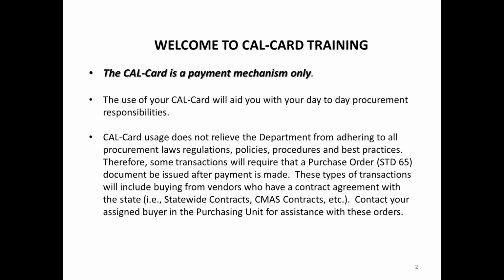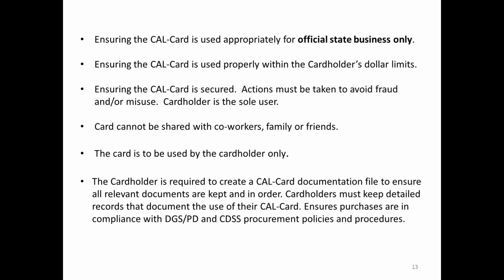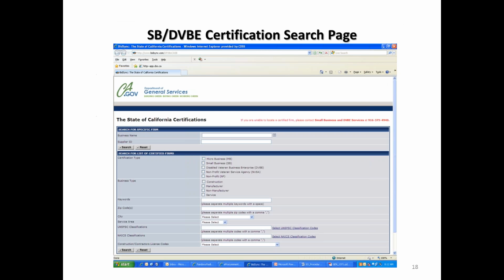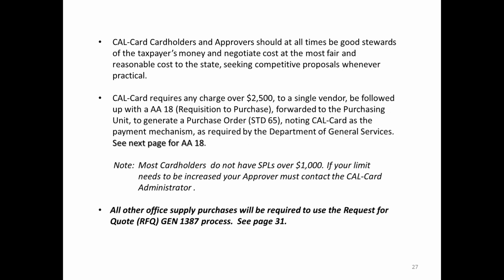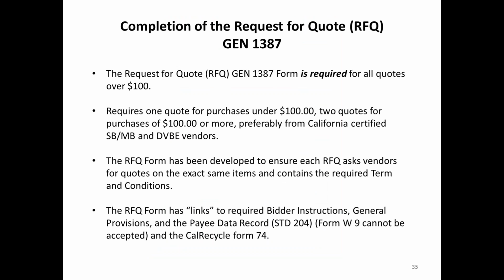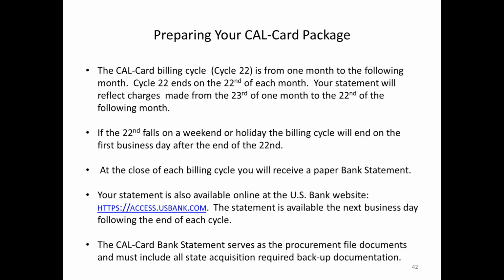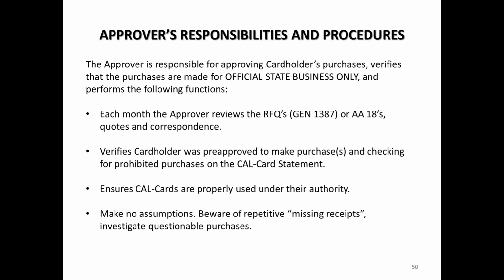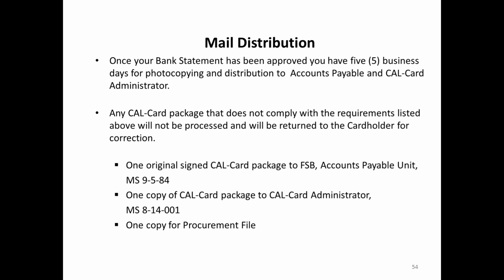Cal-Card Training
Description